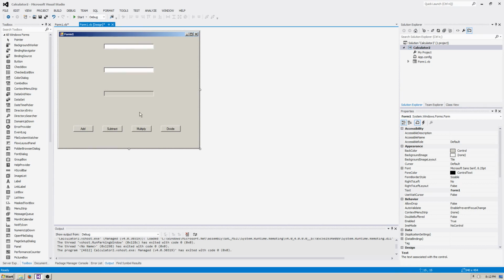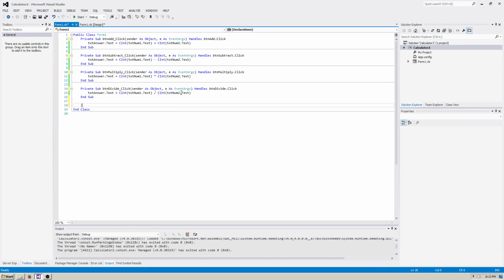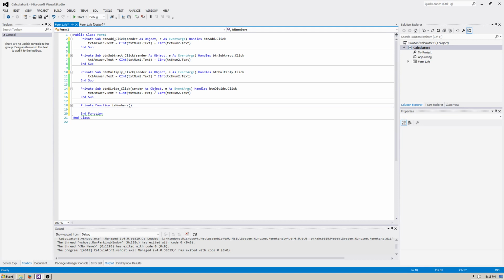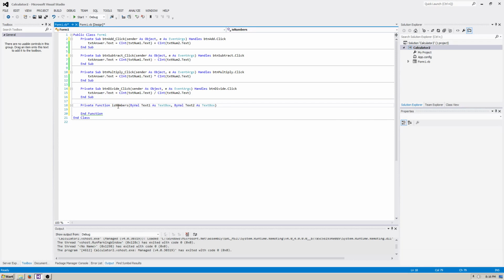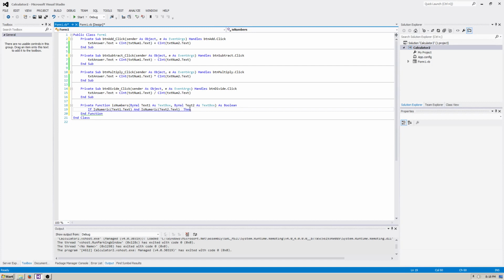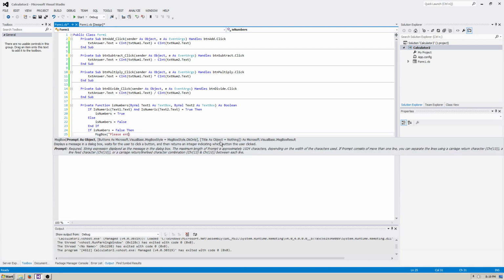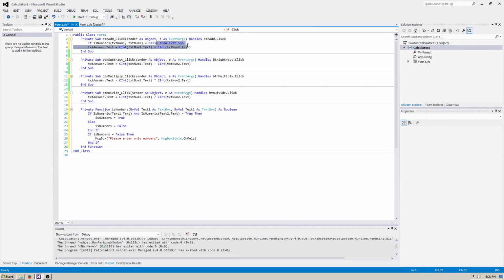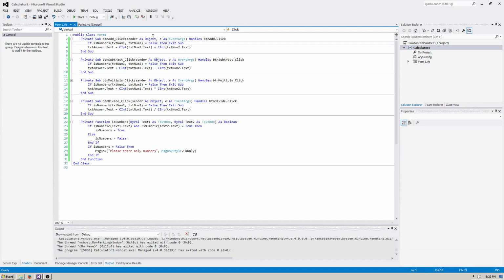Calc2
Introducing Functions to our program. Keep an eye out for new, simpler explanations.